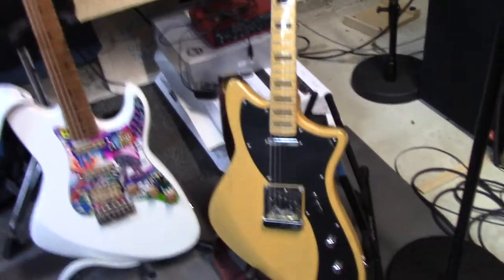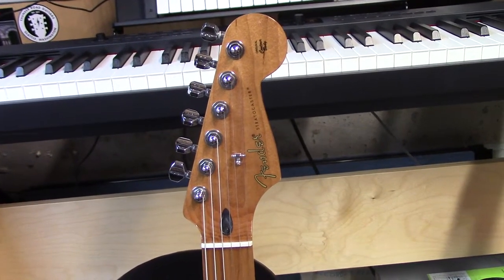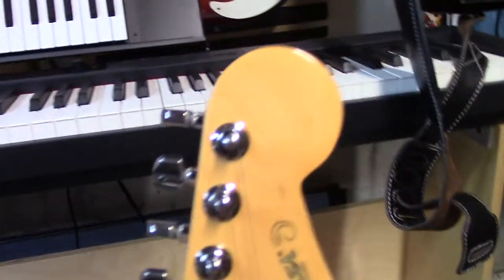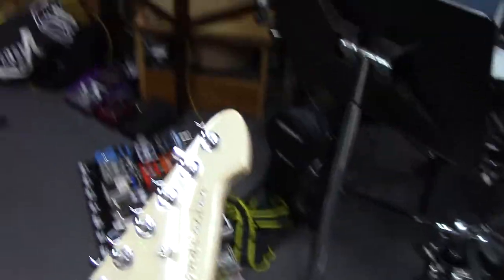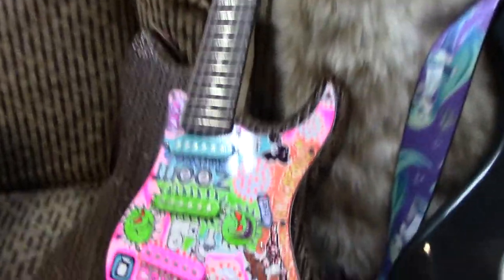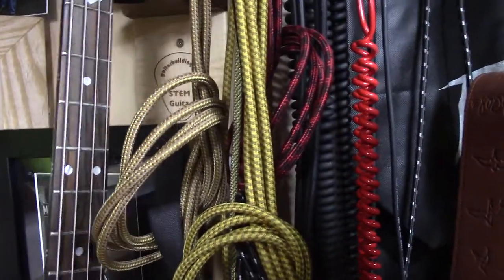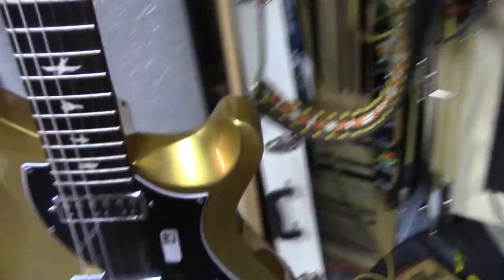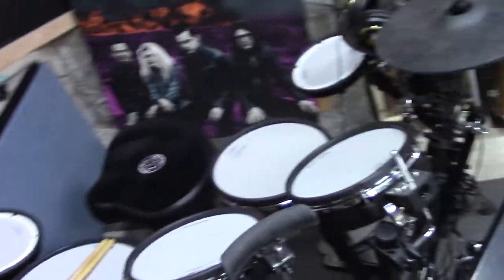Guitar Design "10 in 20"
A look at a variety of manufactured, and home-built guitars, focusing on body and headstock design. "10 in 20" refers to brainstorming 10 designs in 20 minutes. "10 in 20" was presented by Luke Jumper, from Lewis and Clark Community College, St. Louis, MO, at the 2016 Guitar Summit @ Tulsa Tech in Tulsa, Oklahoma.